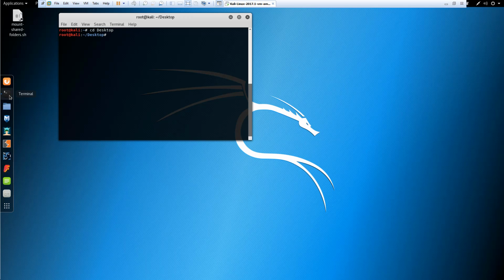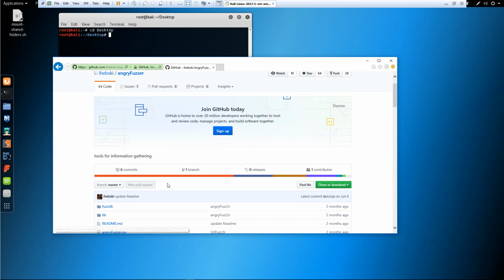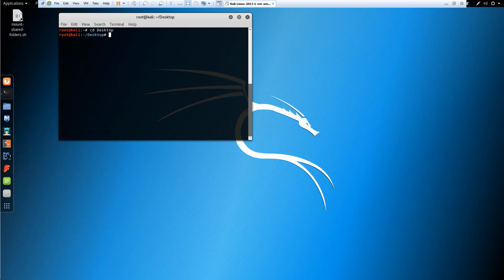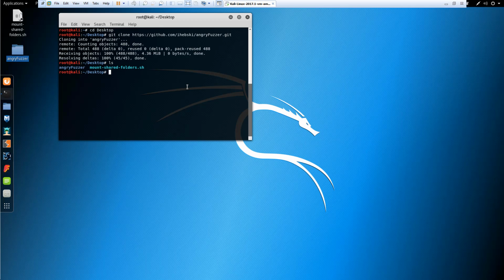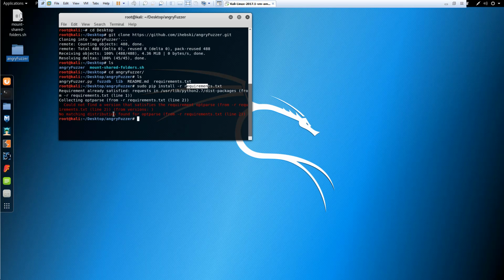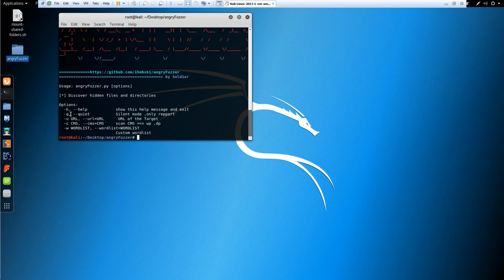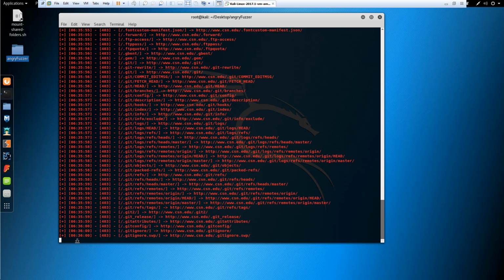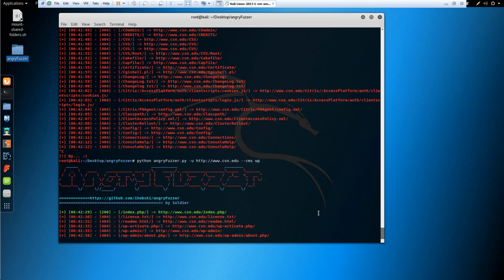Kali 2017 - AngryFuzzer - Tool for Information Gathering - Websites